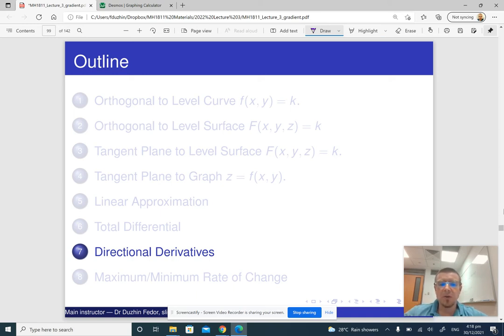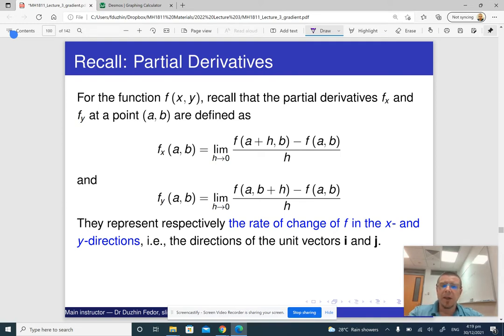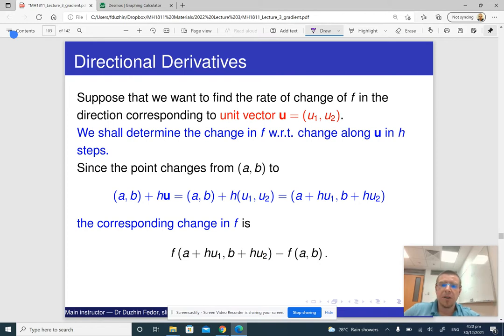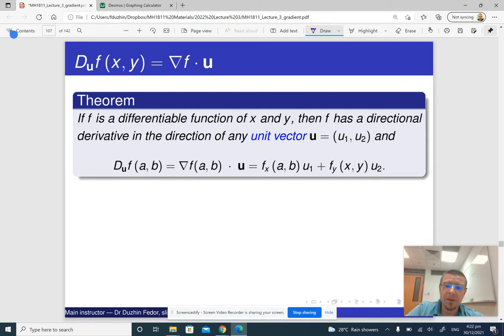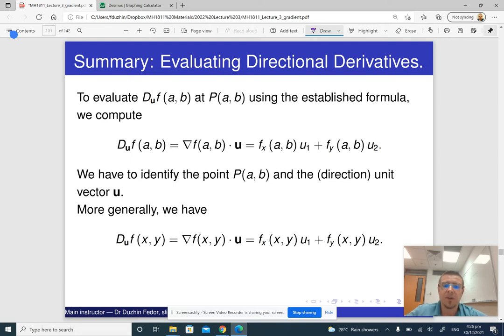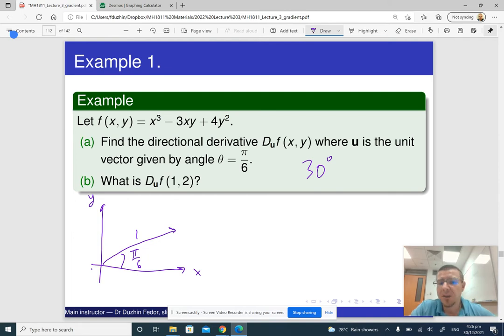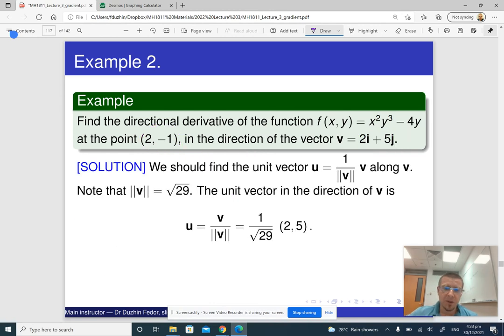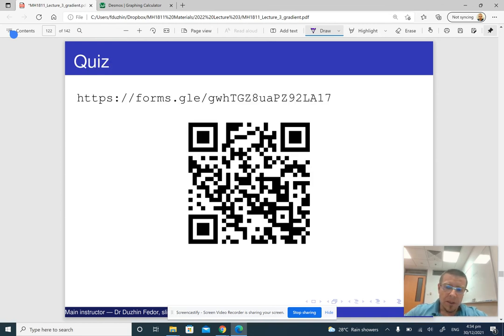MH1811 Lecture 3 part 7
Directional derivatives